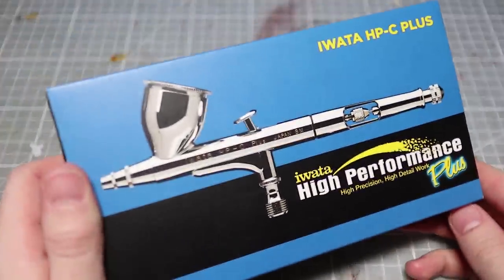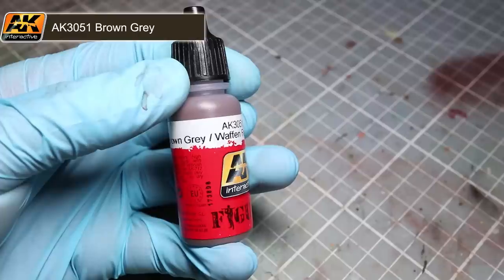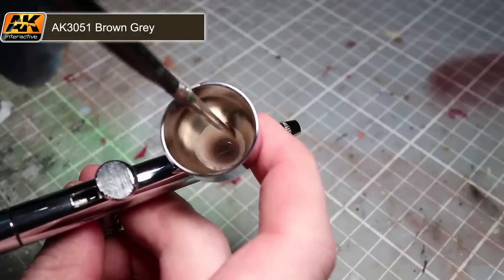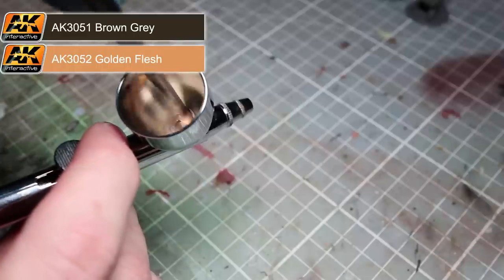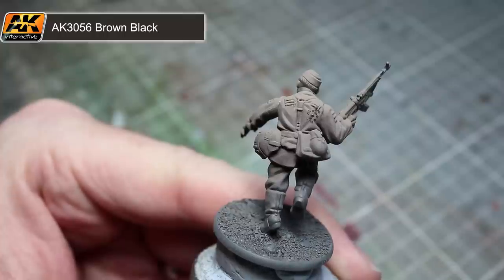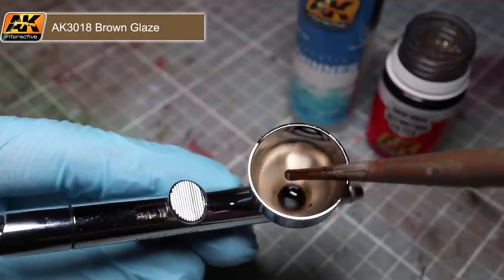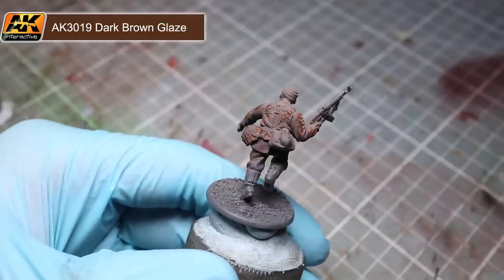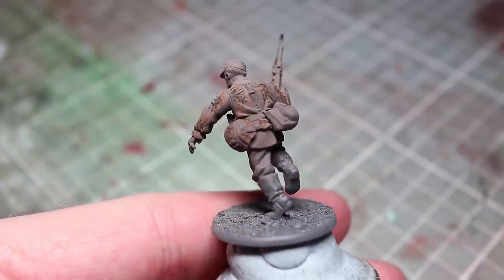Advanced Techniques: Waffen SS Plane Tree Autumn Camo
Paints Used
AK Brown Grey - AP Werewolf Fur - GW Dryad Bark - VA Charred Brown

AK Golden Flesh - AP Barbarian Flesh - GW Bestigor Flesh - VA Flat Flesh

AK Brown Black - AP Dark Stone - VA Black Brown

AK Beige Brown - GW Skrag Brown - VA Orange Brown

AK Brown Spots - AP Monster Brown - GW Baneblade Brown - VA Green Brown

AK Brown Glaze - AP Strong Tone Ink - GW Agrax Earthshade - VA Umber Shade Wash

AK Dark Brown Glaze - AP Dark Tone + Strong Tone Ink - GW Agrax Earthshade + Nuln Oil - VA Dark Brown Wash